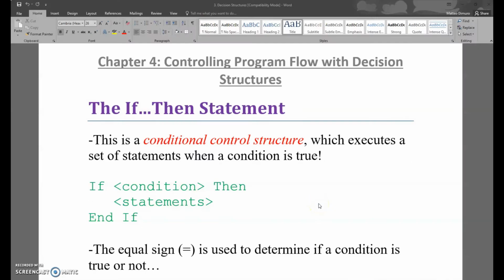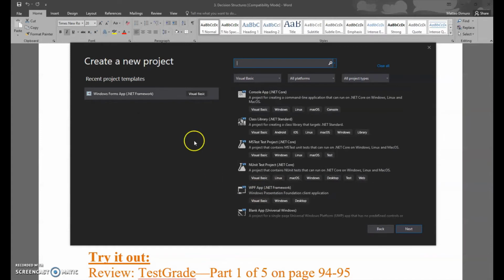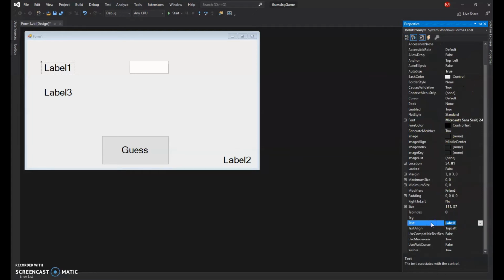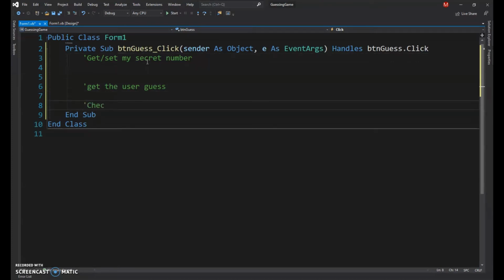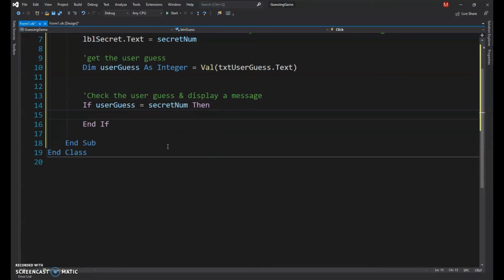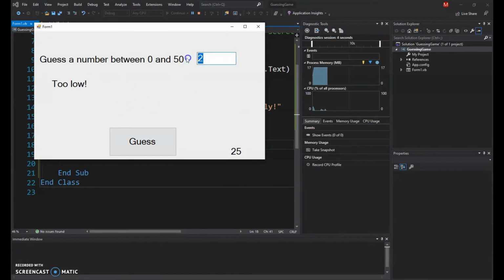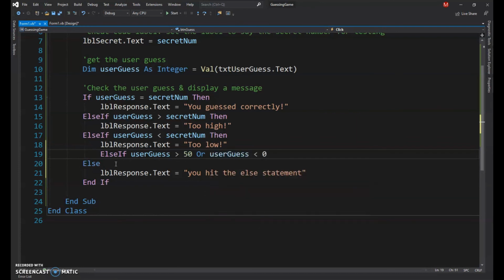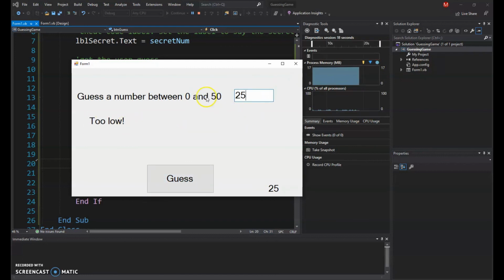If Statements with Visual Basic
Learn how to use if statements using visual basic. We will create a number guessing game to demonstrate the concept.